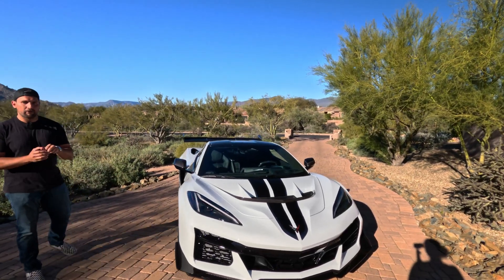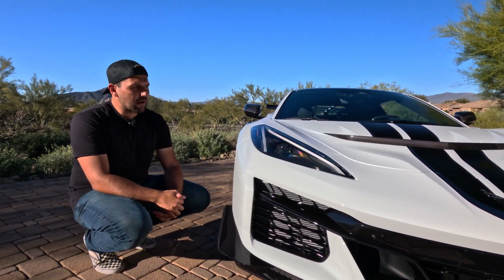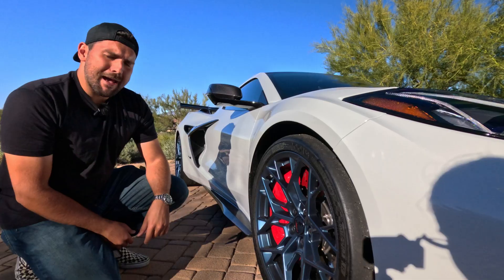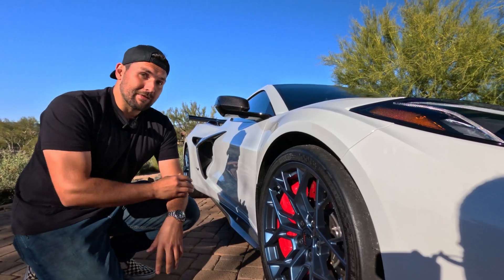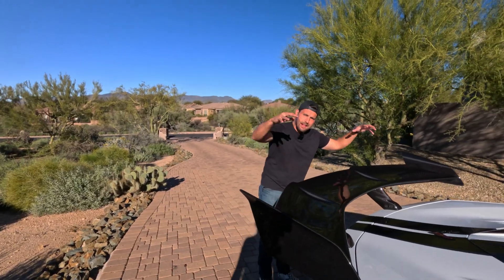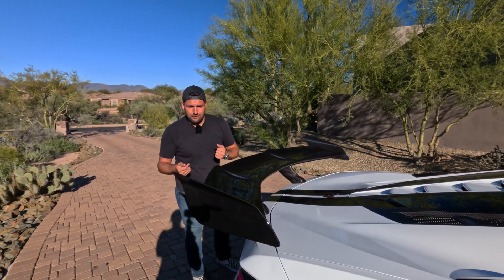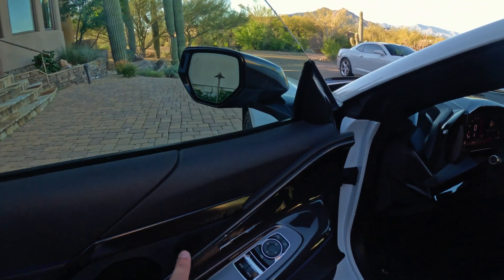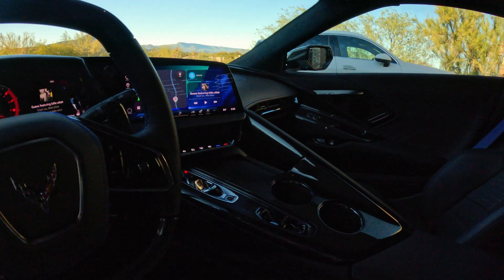2026 Chevrolet Corvette ZR1 Makes more Power than We Thought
This is the 2026 Corvette ZR1s LT7 V8, a twin turbocharged 5.5 liter V8 producing 1,064 horsepower and 828 lb-ft of torque on 93 octane, with an 8,000rpm redline. While the LT7 uses Gemini architecture, everything after the crankshaft has been changed from the LT6 and most notably now features lower compression to compensate for the boost, 8 additional fuel injectors, and specialized intakes. Uniquely, the turbochargers are integrated into the exhaust manifold to reduce lag and the engine acts more like two four cylinders isolating boost to each side. The LT7 is the first twin turbocharged corvette engine and the most powerful corvette engine, with improved power efficiency and more revs than the previous ZR1.